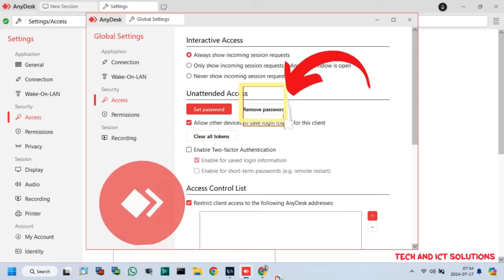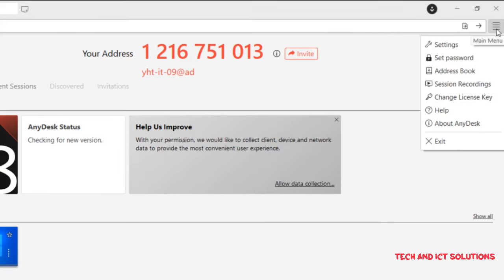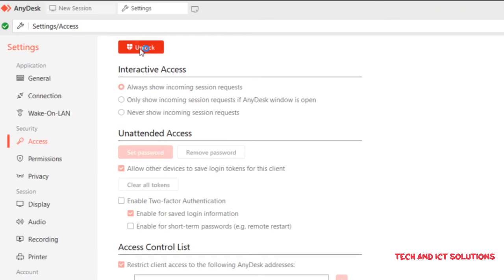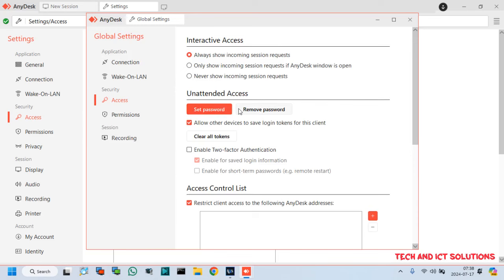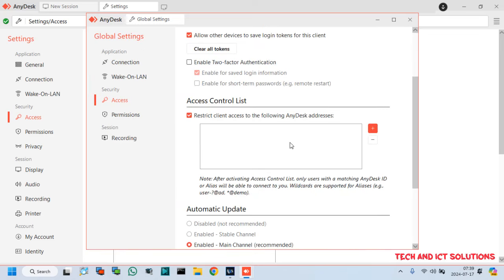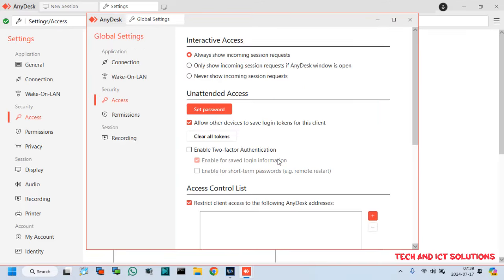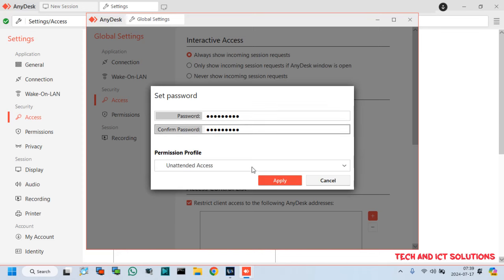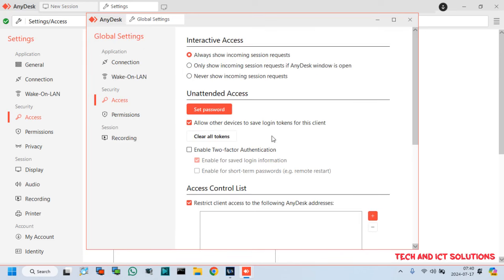Password Remove from Anydesk | Set Password On AnyDesk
Hello Friends, In this video tutorial I will show, How to remove Password, from Any Desk. So, Let's Start.
Please see the full video, don't skip.

Password Remove from Anydesk
Process:
Process-1: Open the Anydesk Software and click the Settings
Process-2: Click the Access or Security
Process-3: Click the Unlock or Unlock Security Settings
Process-4: Select the Permission Profile and click the Remove Password or watch this video.

Topic about Same Tutorial   :

how to use anydesk
anydesk software
anydesk auto accept
anydesk remote control
anydesk remote application
anydesk unattended access
Unattended Access
Anydesk Auto Connect
remote desktop
anydesk software
anydesk auto accept
anydesk remote control
anydesk remote application
anydesk unattended access
how to install anydesk on mobile
password anydesk
anydesk password
anydesk vs teamviewer
Anydesk Auto Connect
anydesk kaise use kare
anydesk auto accept
anydesk remote control
anydesk remote application
anydesk unattended access
password set in  anydesk
anydesk password
Anydesk Auto Connect
How To Setup Unattended Access
anydesk auto accept
anydesk remote control
anydesk remote application
anydesk unattended access
AnyDesk Tips & Tutorial
anydesk remote desktop
anydesk auto accept
anydesk unattended access
anydesk unattended access setup
how to setup anydesk unattended access
how to make anydesk unattended access
anydesk auto connect
unattended access anydesk
unattended settings
any desk unattended
auto accept unattended access
unattended remote access
unattended access
anydesk remote desktop
anydesk auto accept
anydesk remote control
anydesk download
anydesk remote application
anydesk unattended access
Unattended Access
Anydesk Auto Connect
anydesk auto accept,
anydesk remote control,
anydesk unattended access,
unattended access,
anydesk auto connect,
anydesk password,
anydesk vs teamviewer,
set password on anydesk,
anydesk password settings,
anydesk remote application,
anydesk tips & tutorial,
anydesk security,
unattended access anydesk,
unattended settings,
anydesk remote desktop,
anydesk remote application,
anydesk remote control,
anydesk mobile to mobile,
anydesk tutorial,
anydesk remote pc,
anydesk how to use,
how to use anydesk in mobile,
anydesk without password,
remove password on windows 10,
disconnected from anydesk network,
anydesk software,
anydesk settings,
anydesk password for unattended access,
anydesk remote application,
password anydesk,
anydesk password,
anydesk auto connect,
anydesk unattended access,
anydesk access without permission,
anydesk auto accept connection,
anydesk without accept permission,
anydesk auto accept pc,
anydesk without password,
anydesk set password,
anydesk auto accept setting,
anydesk auto accept mobile,
anydesk auto accept,
anydesk vs teamviewer,
anydesk remote control,
remote desktop,
tech and ict solutions,
anydesk